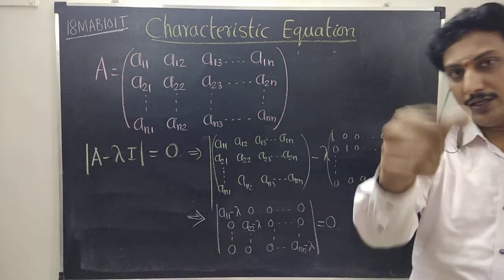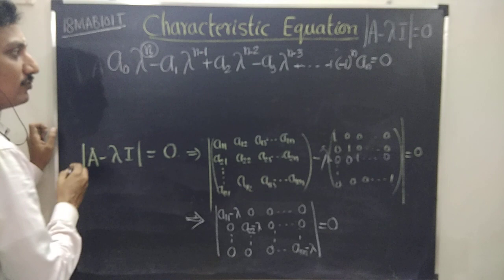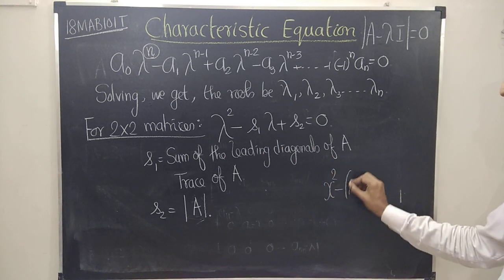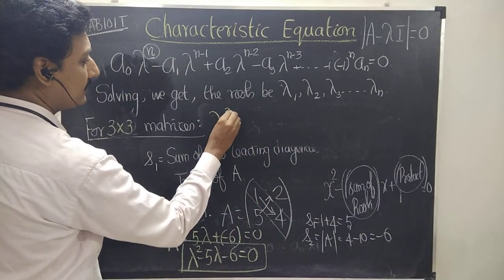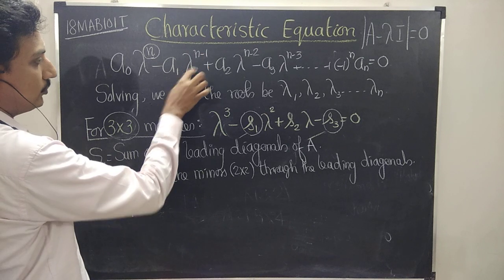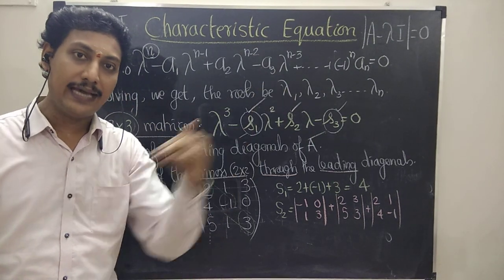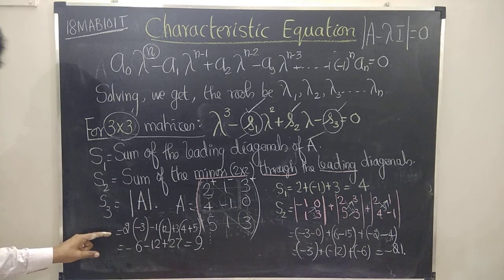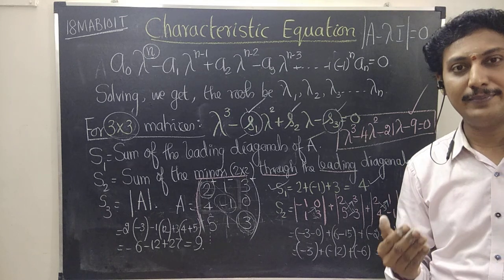4. Procedure for finding Characteristic Equation.